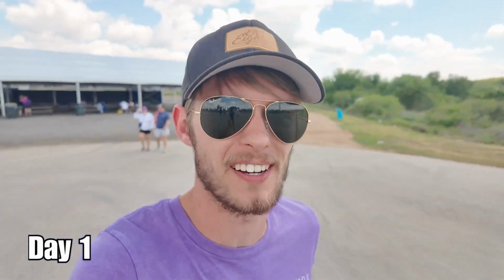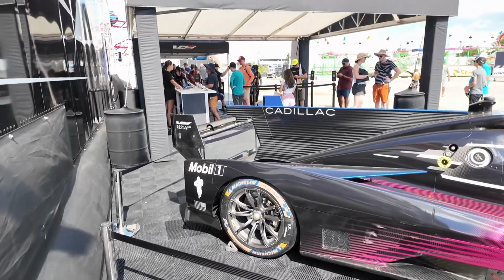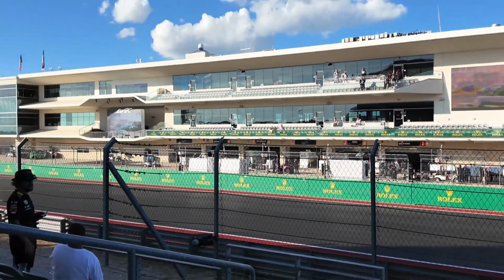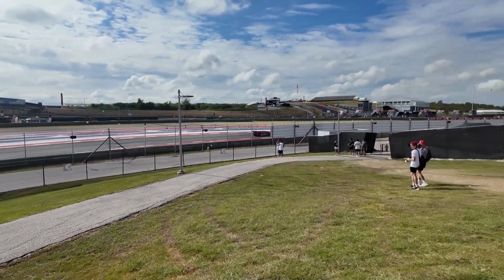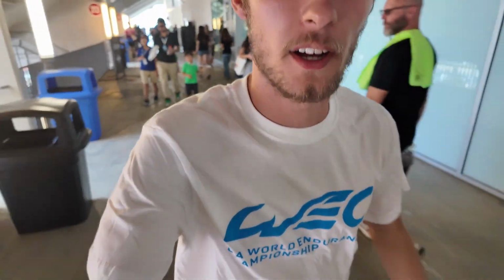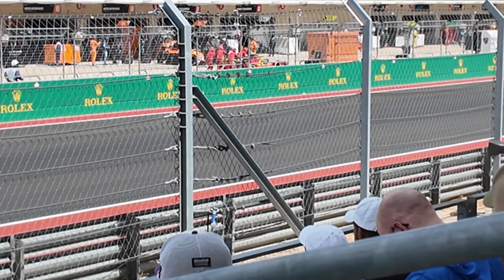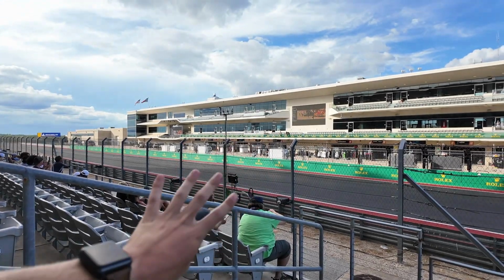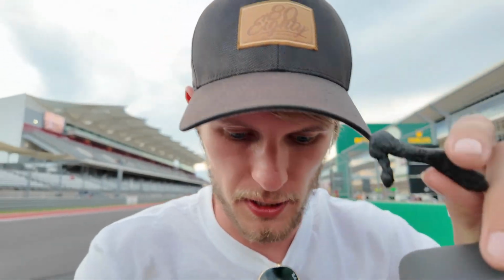Why Endurance Races are Better than F1 - 2024 WEC Lone Star Le Mans at COTA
In this video, I go to Circuit of the Americas to watch the WEC Lone Star Le Mans. It is an incredible experience and I got to do a lot of exploring and saw a lot of the teams up close.

Support the Builds here!

Milwaukee Impact (The best tool to buy)
Milwaukee Electric Ratchet
Milwaukee Metric Impact Socket Set
Milwaukee Socket and Ratchet Set
Milwaukee Drill
Safety Glasses
Monkey Gloves

DETAILING PRODUCTS:
Microfiber Car Towels
Griots Garage Speed Shine
Griots Garage Wheel Cleaner
Griots Garage Car Wash

Datsun Flag
Key Chain
Rising Sun Jet Tag

Chapters
0:00 Intro
1:40 Exploring Team Tents
4:51 Practice Laps
6:44 Racing Sim Setup
8:16 Cadillac Hyper Car
9:06 Mustang Race
13:34 Lamborghini Race
16:27 Day 1 Recap
18:11 Day 2 Intro
19:06 Turn 18 Practice
22:10 Top of Tower
24:32 Intermission
25:42 Meeting Race Teams
29:08 Main Race
47:48 Post Race